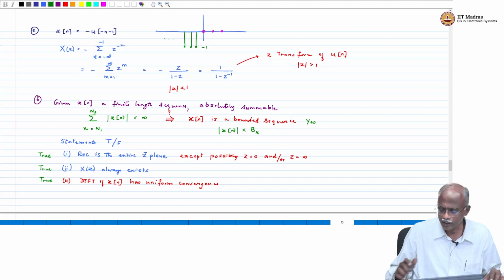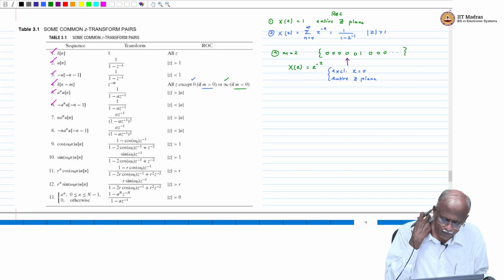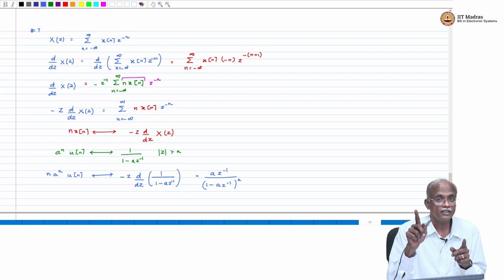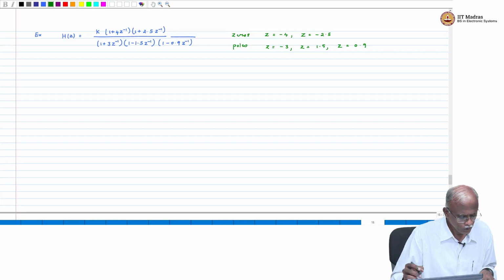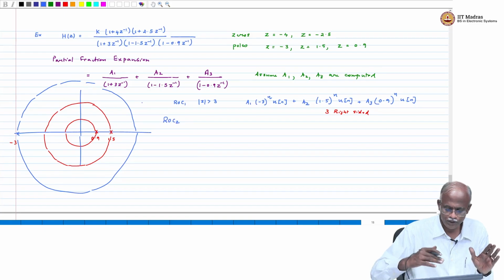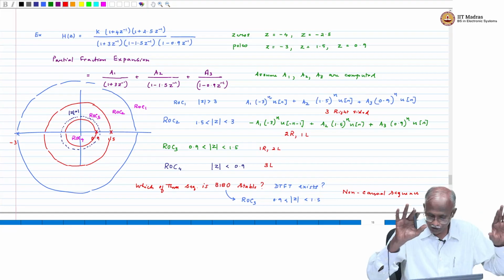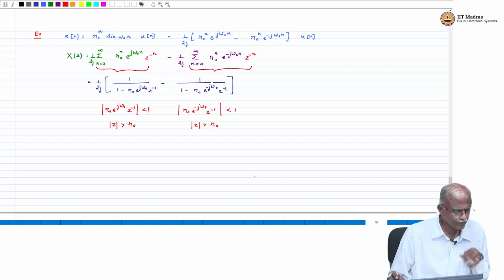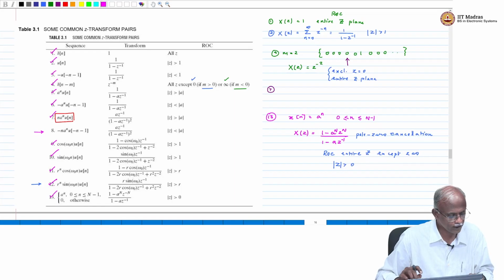7.7 : Z Transform Pairs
Video Overview
 This lecture explores common Z-transform pairs and shows how to derive them using properties like differentiation in the Z-domain. We examine the role of poles, zeros, and the region of convergence (ROC) in determining system behavior. Through worked examples, you will learn how to analyze transfer functions, assess system stability and causality, and apply partial fraction expansion to compute inverse Z-transforms. The session connects these concepts to the DTFT and builds a strong foundation for advanced digital signal processing.